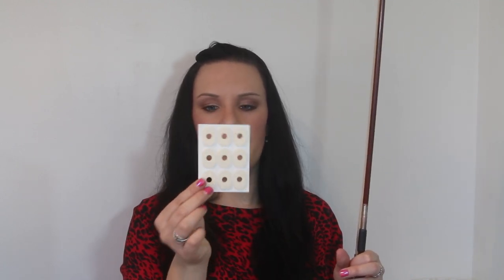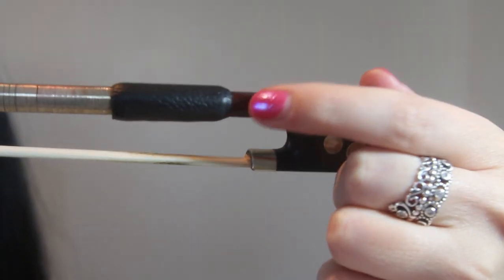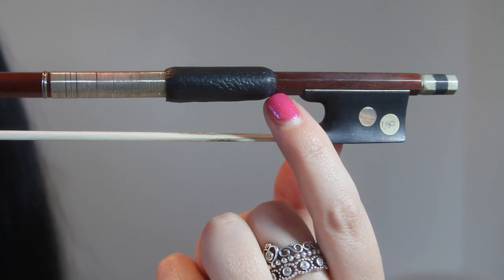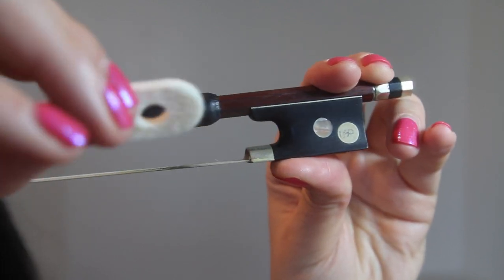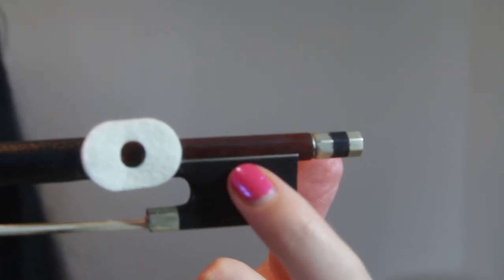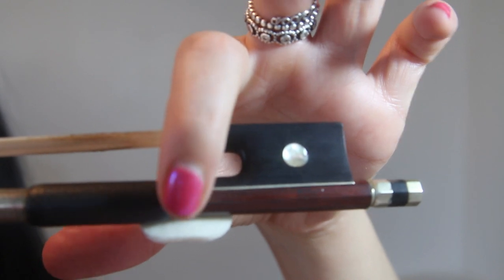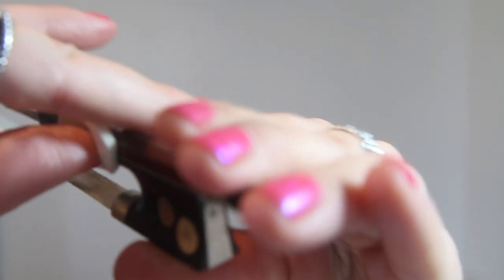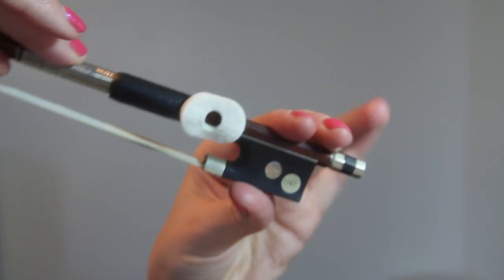DIY Bow Hold Tip